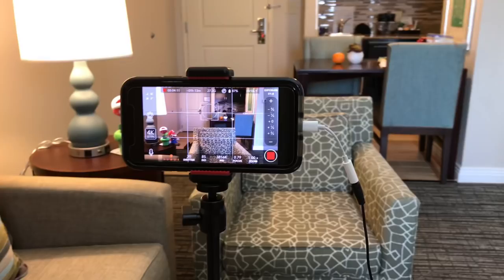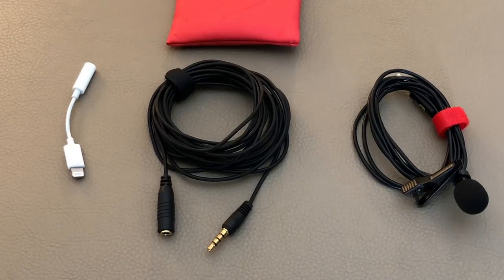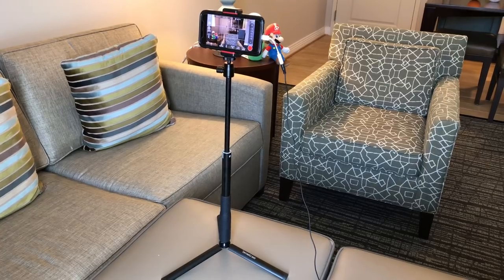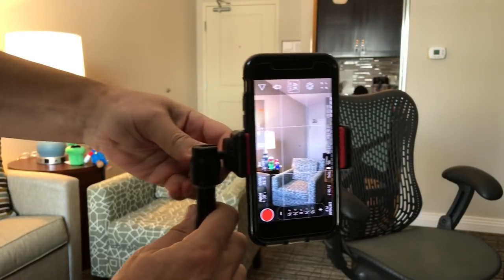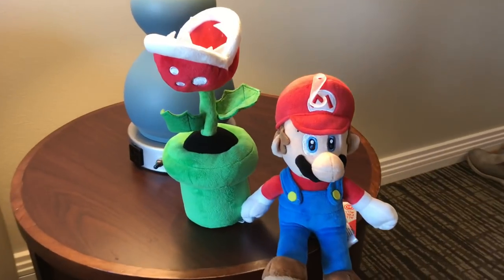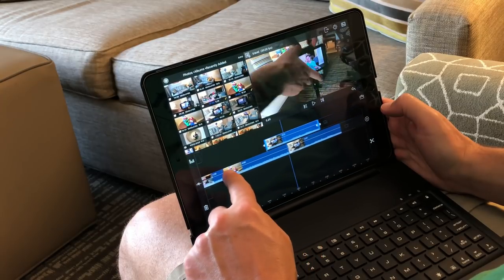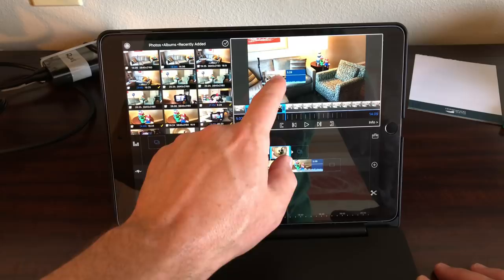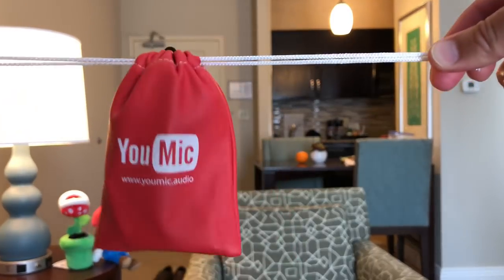How To Create a High Quality Video Using Only Your Phone and Minimal Camera Gear (Shot In 4K)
This video is shot entirely on the iPhone and edited on the iPad using around $50 worth of camera gear.

Gear used in video:
Selfie stick mini tripod
Spring loaded phone clip
Lav mic kit (works on regular cameras too with included adapter)
Keyboard case for iPad Pro 10.5
iPhone X
iPad Pro 10.5

Software used in video:
Video editing - LumaFusion ($20)
Camera shots - ProMovie (free to try $3 to buy)
Transfer to iPad pro airdrop (i-device to i-device doesn't even require available network)

Paid link
Commissions earned